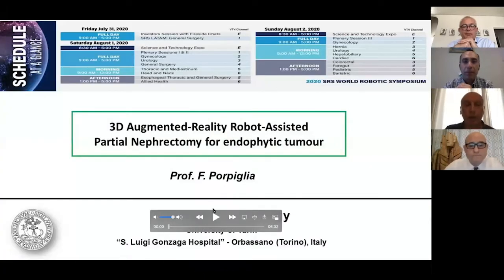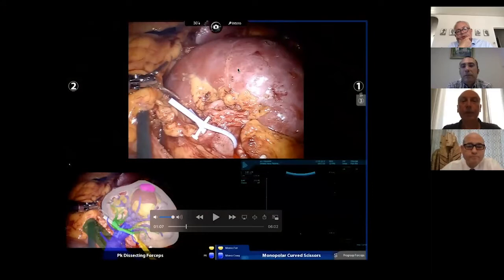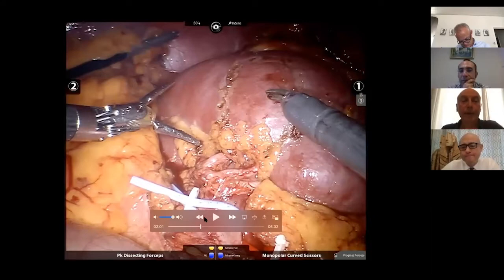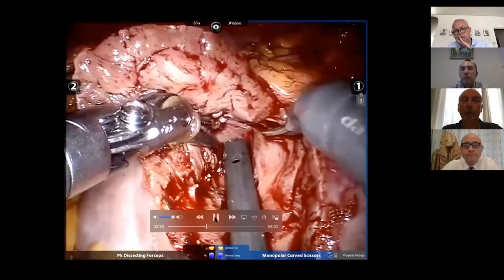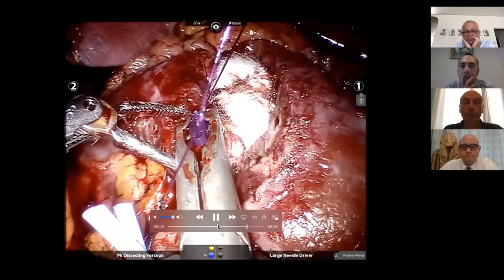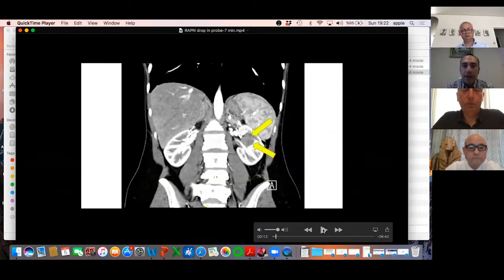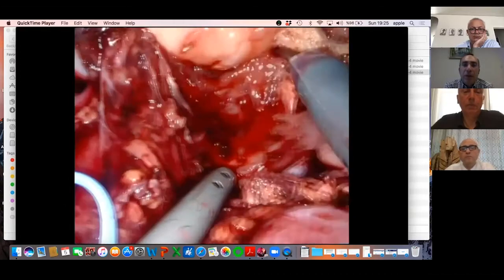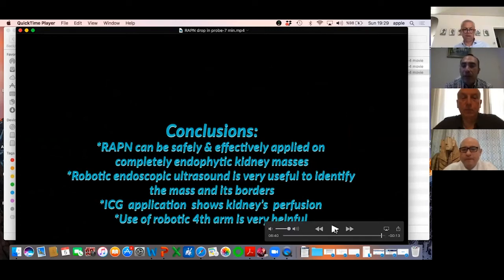Day 2: Urology Zoom Session 19: ERUS Collaborative Session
Challenging cases of partial nephrectomy: hilar tumors, endophytic tumors, large tumors
Presenters: Alex Mottrie, Dmitry Pushkar and Emmanul Panagioutou
Discussants: F. Porpigila, E. Canda

* This presentation was originally broadcast at the 2020 World Robotic Symposium hosted by the Society of Robotic Surgery